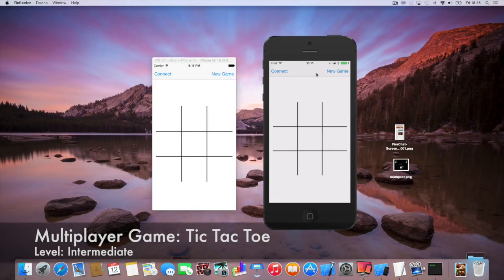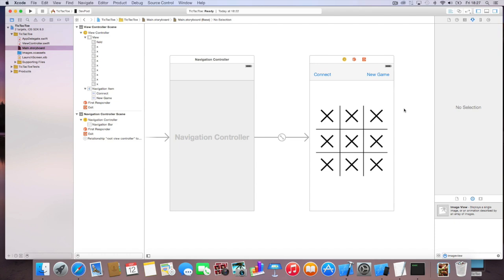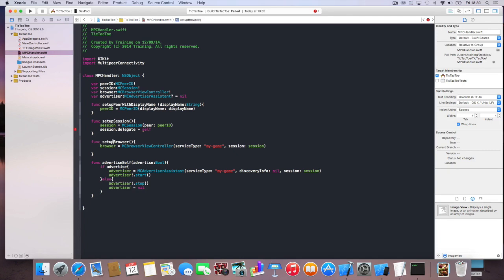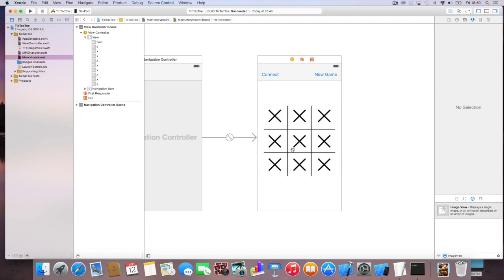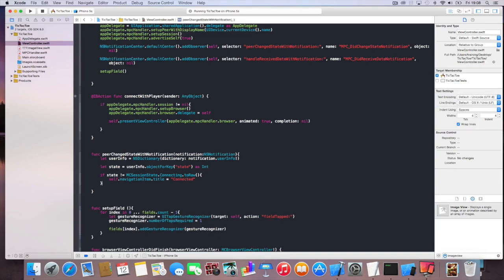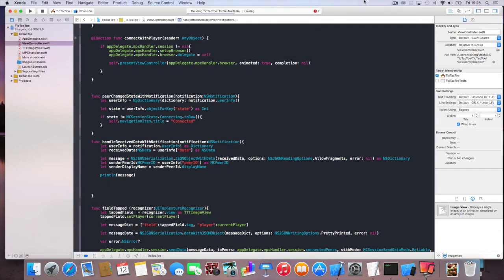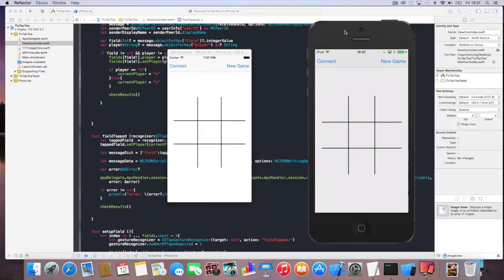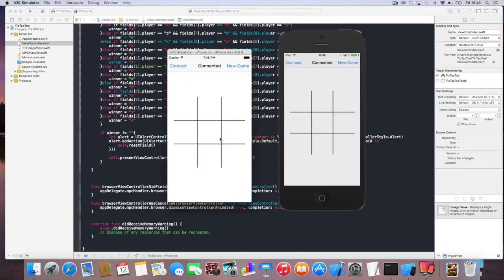iOS Swift Tutorial: Simple Multiplayer Game - Tic Tac Toe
In this tutorial you are going to use the Multipeer Connectivity Framework to create a multiplayer Tic Tac Toe game. The Multipeer Connectivity Framework allows you to connect and share data with devices nearby.